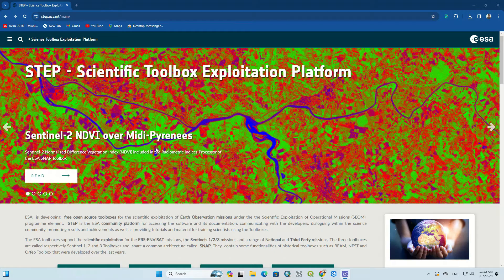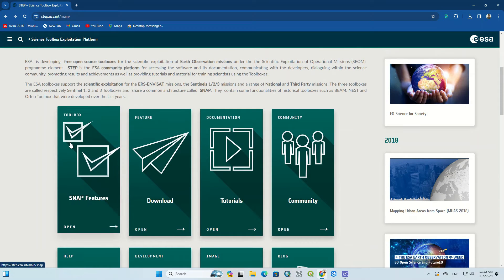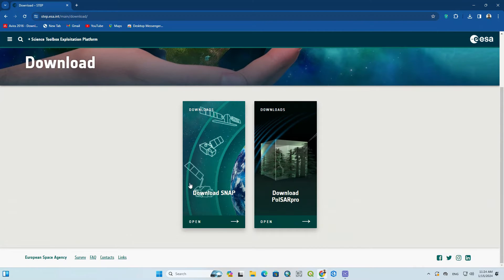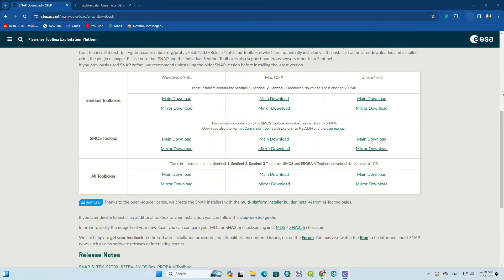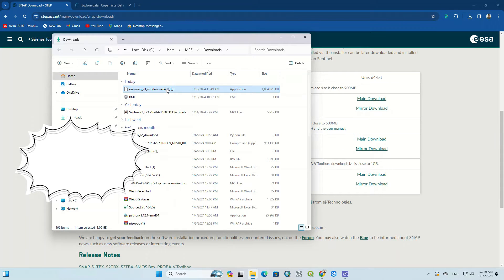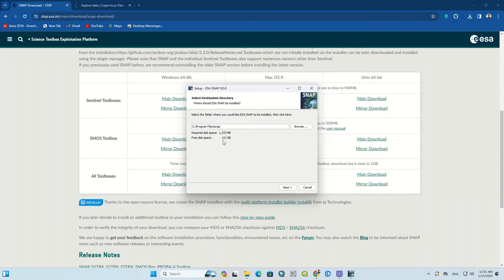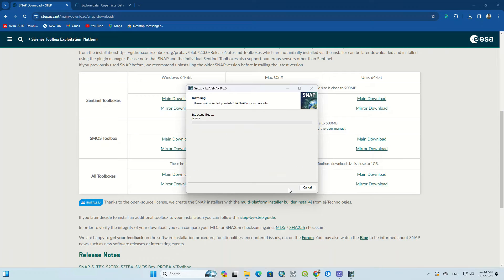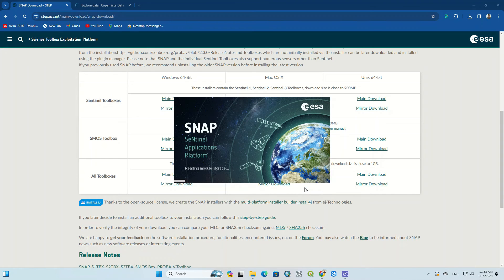Download & Install ESA SNAP (The Latest Version) - Sentinel Application Platform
The Sentinel Application Platform (SNAP) is a common architecture for all Sentinel Toolboxes. The software is developed by Brockmann Consult, Skywatch, Sensar and C-S.

The SNAP architecture is ideal for Earth observation (EO) processing and analysis due to the following technological innovations: extensibility, portability, modular rich client platform, generic EO data abstraction, tiled memory management, and a graph processing framework.

SNAP and the individual Sentinel Toolboxes support numerous sensors other than Sentinel sensors.

SNAP enables people to explore, analyse and process remote-sensing data, facilitating cutting-edge scientific research, education and training activities, and the development of a wide range of operational applications
in this video we've guided you through downloading and Installing ESA SNAP software (Sentinel Application Platform) and shown you how to upgrade your SNAP to the latest version